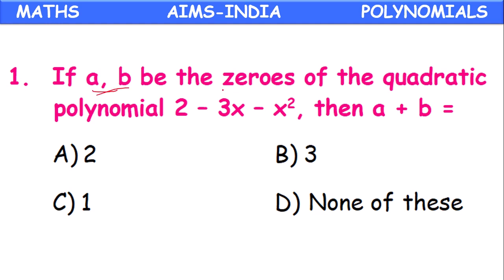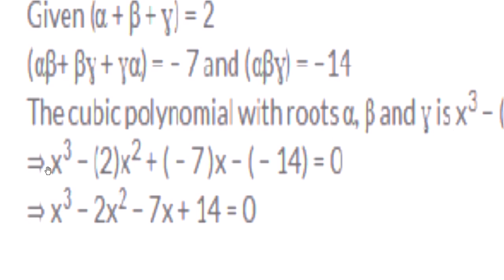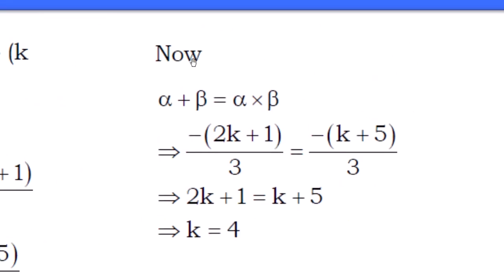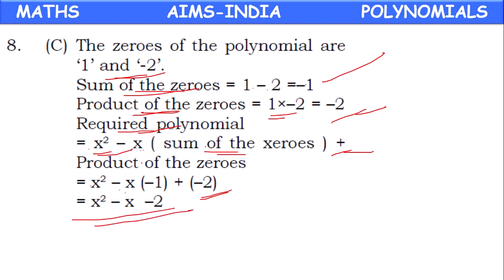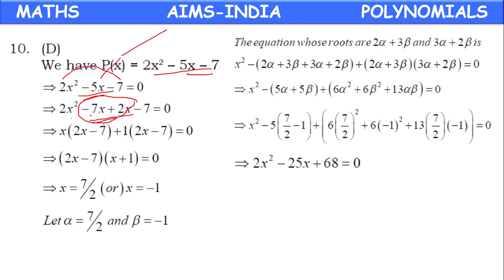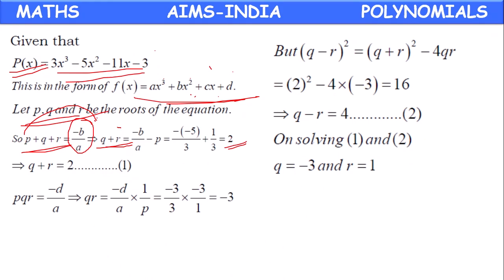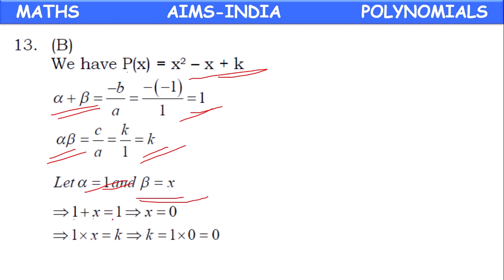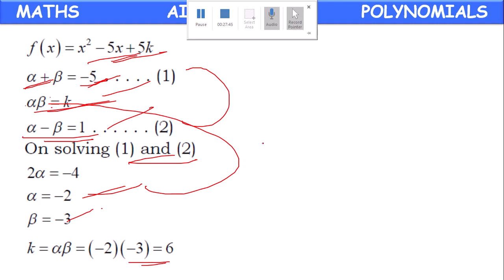10TH GRADE || MATHS || POLYNOMIALS || PART 06